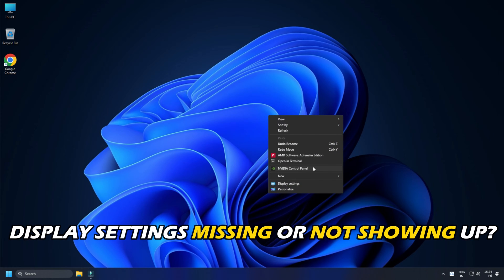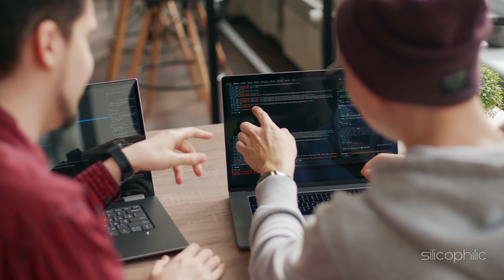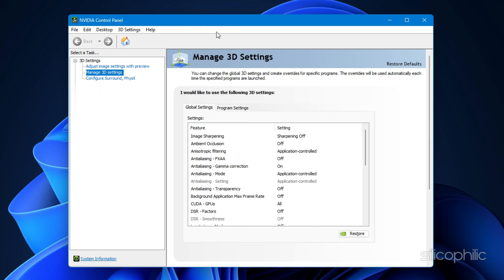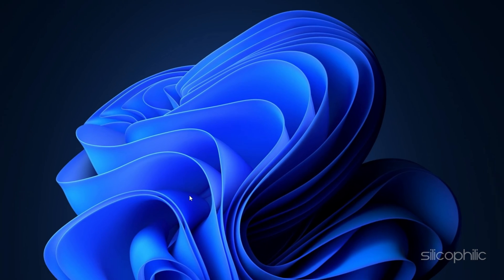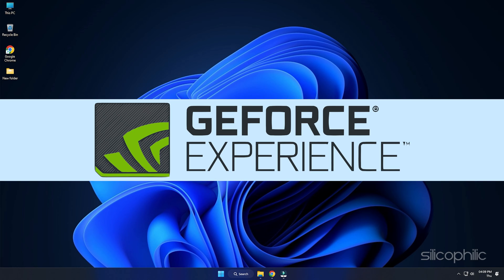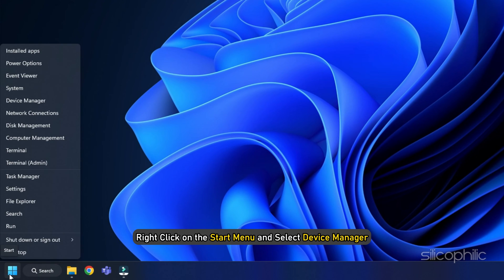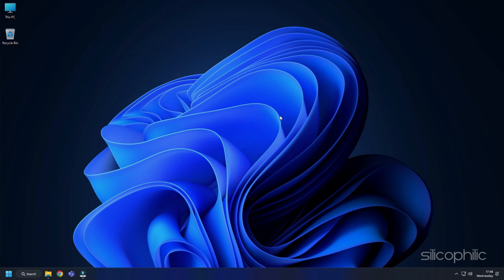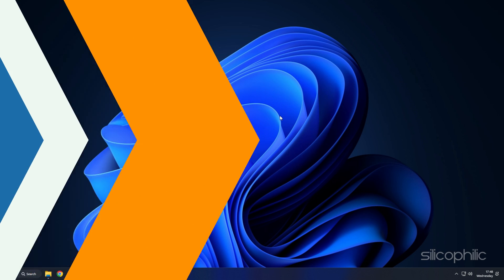NVIDIA Control Panel DISPLAY SETTINGS MISSING || RESTORE NVIDIA Control Panel DISPLAY SETTINGS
Is your NVIDIA Control Panel display settings missing or not showing up? Don't worry, you're not alone. This is a common problem that can be caused by a number of things, such as outdated drivers, corrupted files, or a conflict with another software program.

In this video, we'll show you how to fix this problem using a few simple steps. We'll also explain why this problem happens and how to prevent it from happening in the future.

Timestamps:
00:00 Intro
00:46 Connect Monitor to Graphics Card
01:11 Run NVIDIA Display Container LS Service
02:03 Update Graphics Drivers
02:37 Re-install Driver